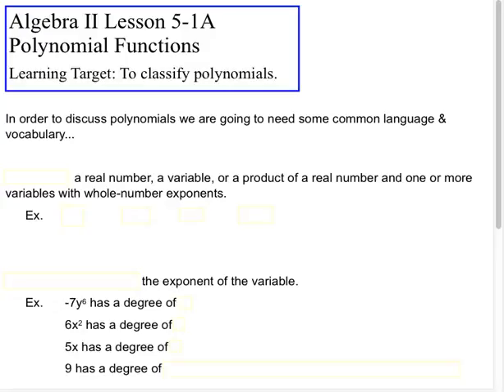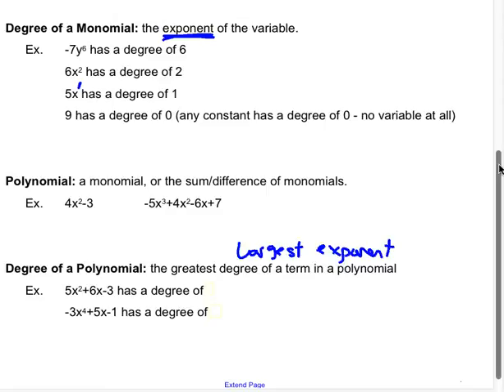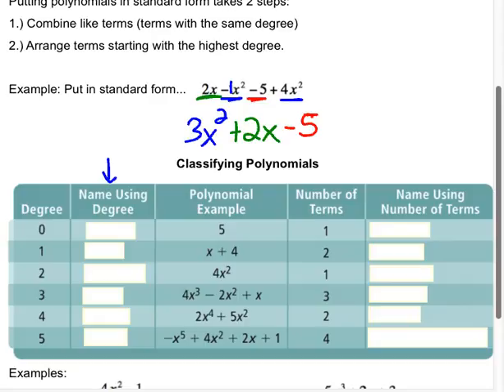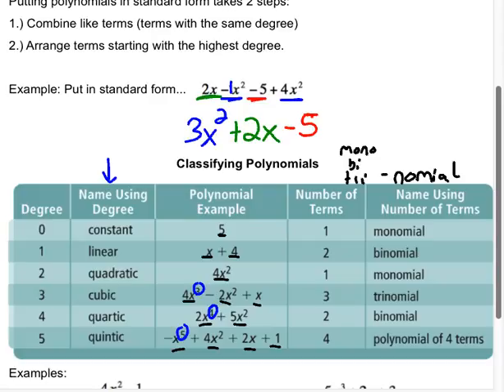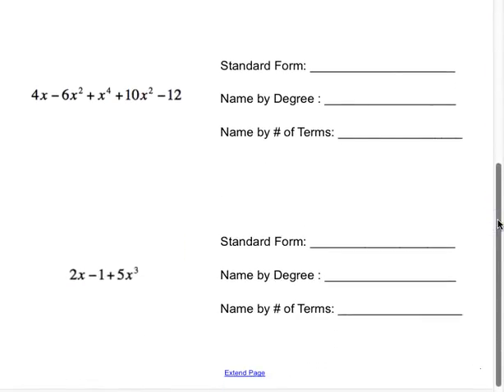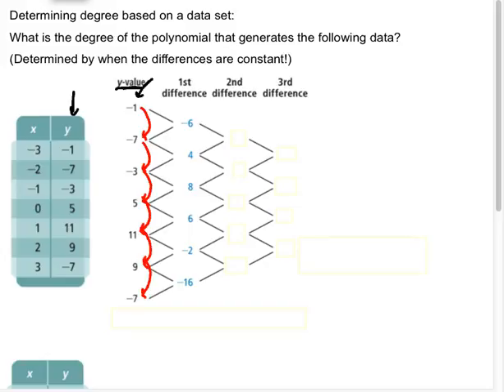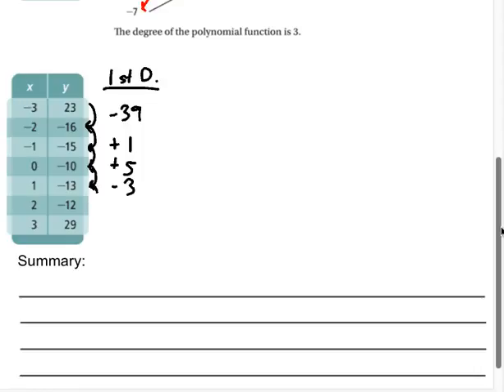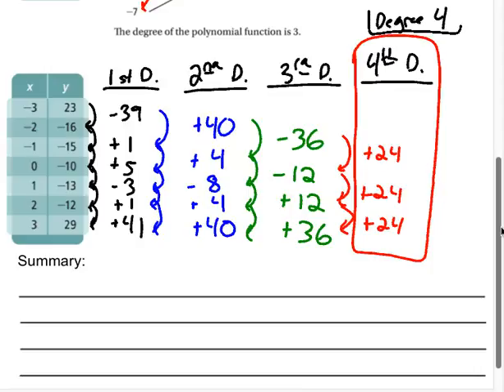Alg II 5.1A Notes